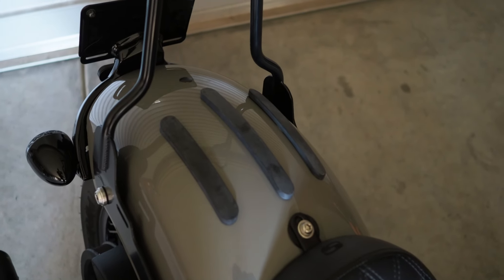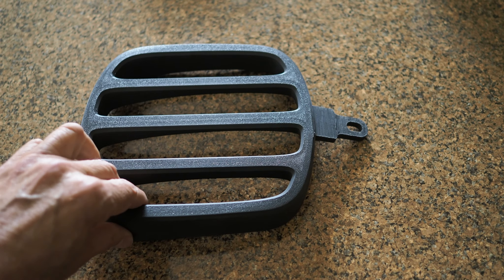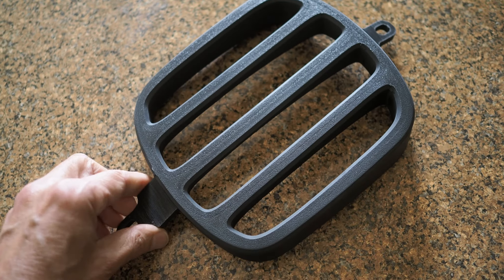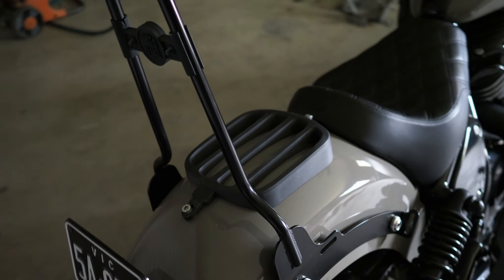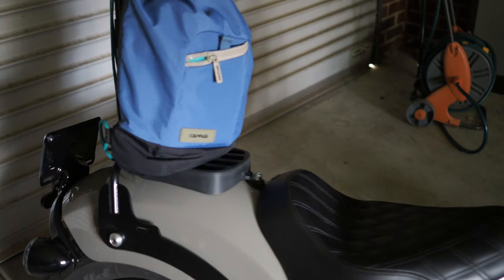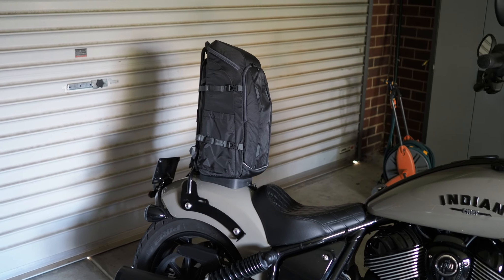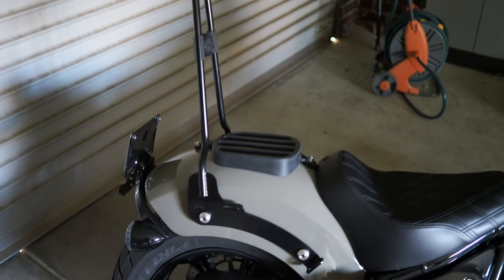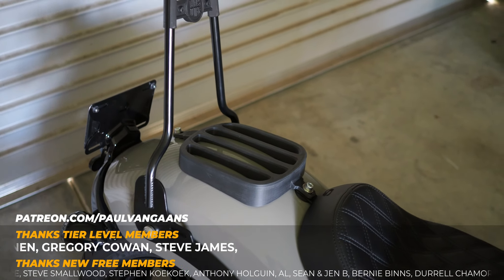3D Printed Rear Fender Rack?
This is option 2 for some rear fender protection on my Indian Chief... or mudguard protection as we say here in Oz.
This is a follow up video to my previous design, you can watch that one

Adam Harders
Adam O'Brien
Andrew Edmond
Gregory Cowan
LeRoy Archer
Martti Päivinen
Phil Masters
Popeye
Scott Silverthorne
Steve James
Tom Savage

1201 Howitt Street
Suite 27
Wendouree, VIC 3355
Australia